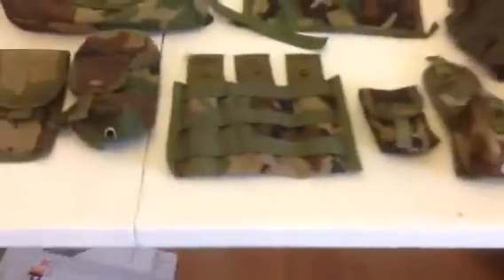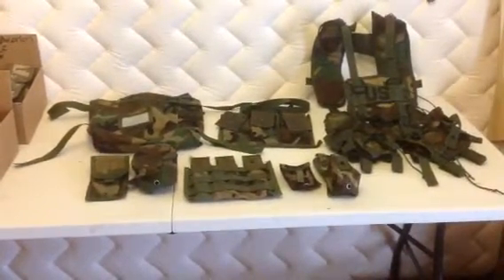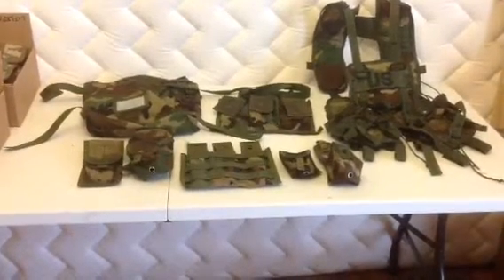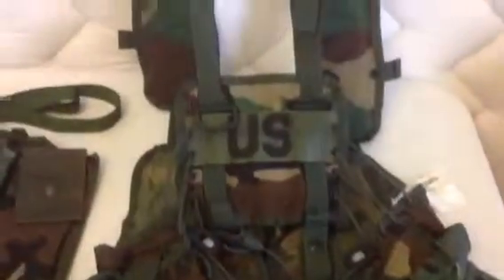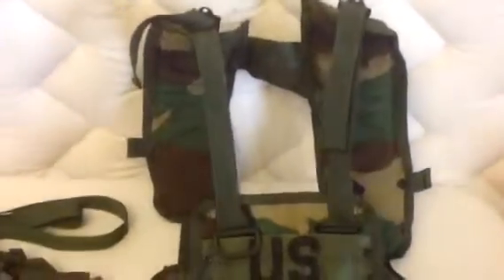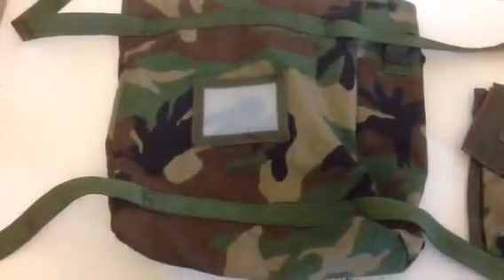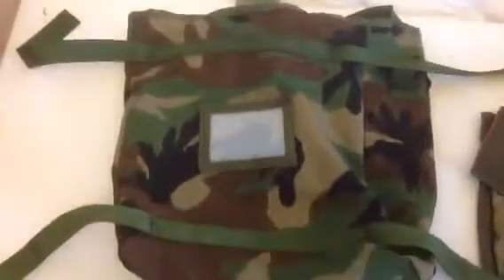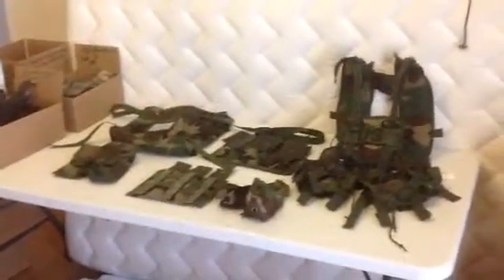Woodland camo mole II pouch and vest set